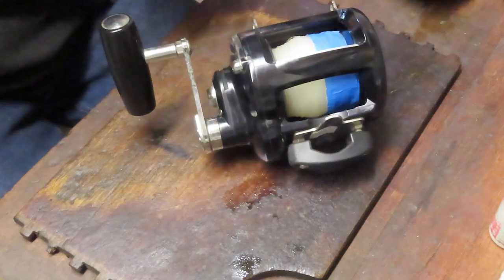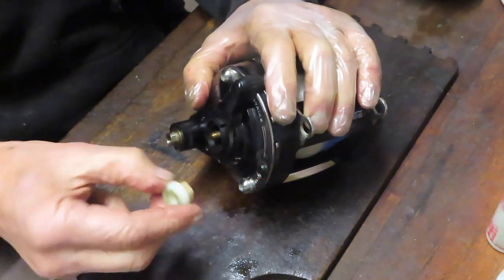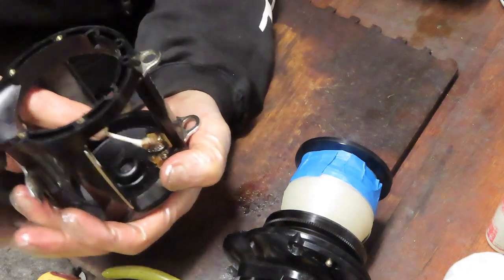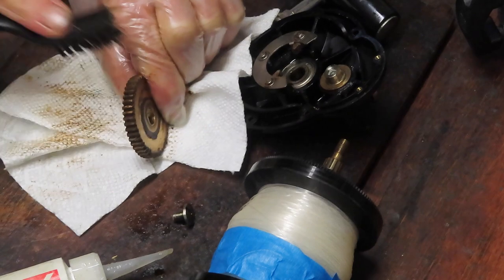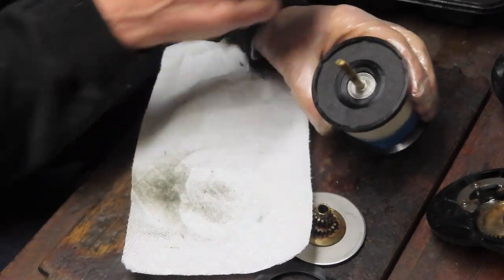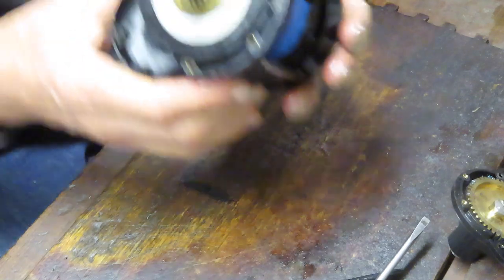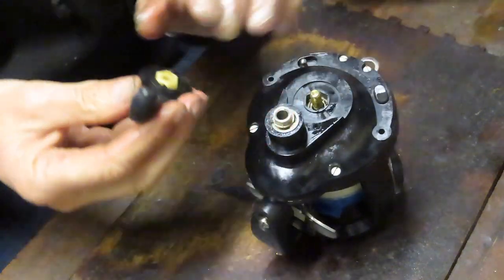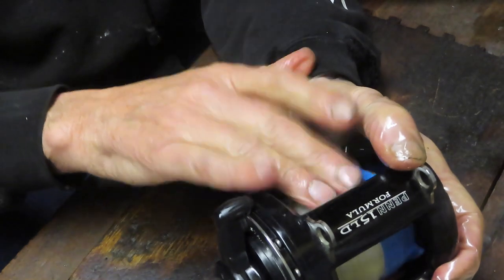Penn Formula 15 LD Big Game lever drag fishing reel how to take apart and service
Heres a look at how to service the Penn Formua Big game lever drag fishing reel.  This reel only had a short run in the early 2000's and fell out of favor when small format lever drag reels designed for braided line became popular.
See how to take it apart and service this reel.